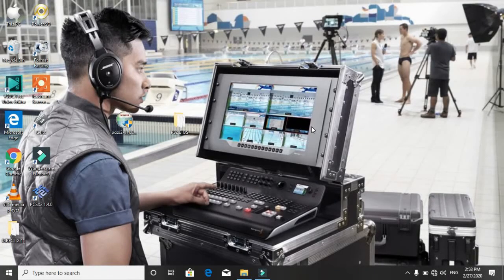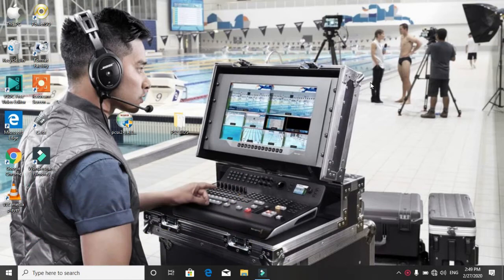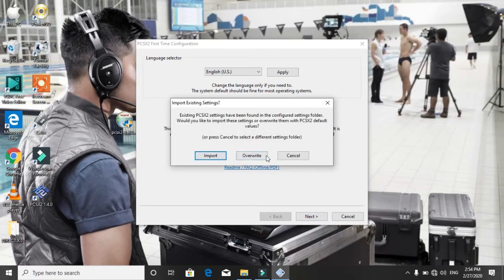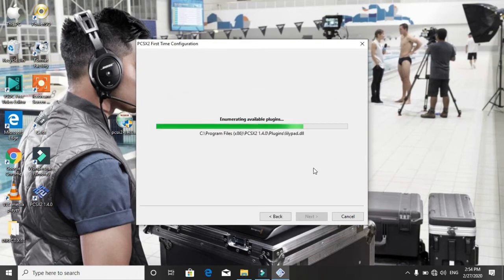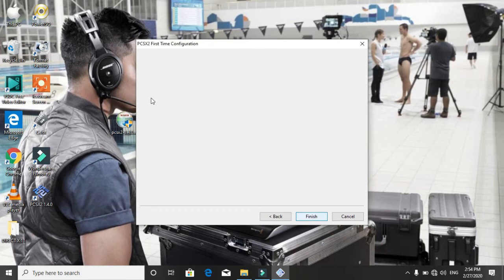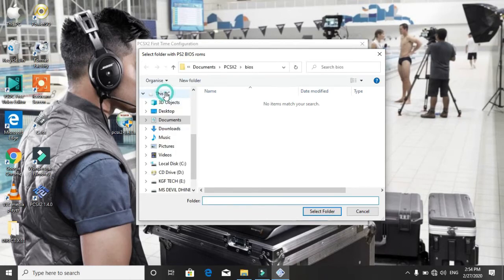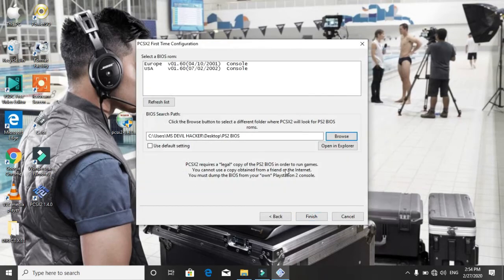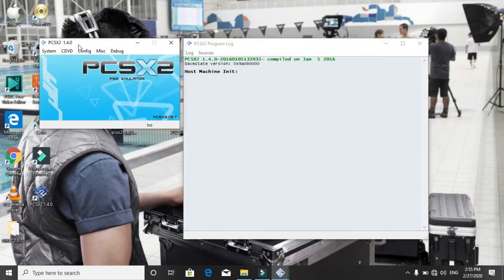HOW TO PLAY PS2 GAMES ON LAPTOP 100% WORKING TAMIL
En nenjil kudi irukkum  anbana subscribers and viewers anaivarukkum en anbana vanakkam vandhanam and namoshkkar nu solli na unga KGF TECH channel MS HACKER today namma semma video upload panni irukkom so intha video pudichu iruntha markama share pannunga like pannunga comment pannunga apdiye namma KGF TECH channel la subbscribe pannunga apdiye pakkathula irukkura bell button na click pannunga apathan namma podra puthu puthu videos iungaukku notification na varum.

ok good bye pullingos bye... bye... bye...